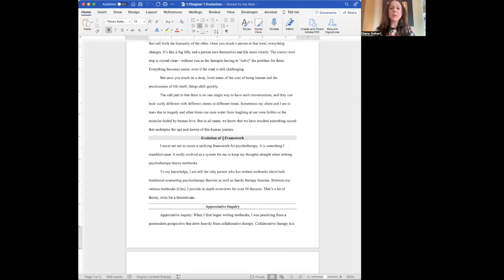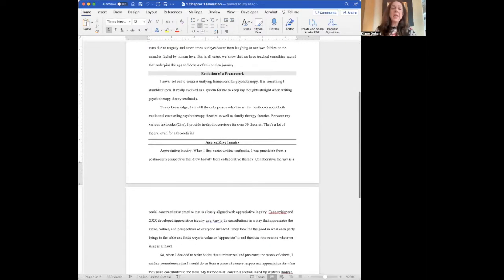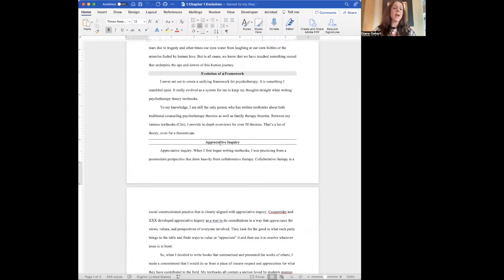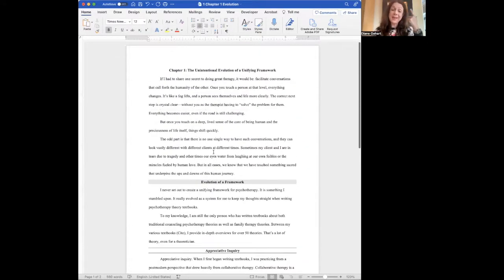Day 4: How to Use Word Styles to Structure Manuscript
On Day 4 of speed writing, I started adding first and second-level headings using Word "Styles." These are the key to organizing my writing and I later use them to create the table of contents.

I've taught folks to achieve goals like writing a book or creating online content using my 5-minute speed writing method for several years. As I start my next book project, Therapy that Works: A Unifying Framework for Psychotherapy, I thought it would be helpful to my students to see how the process really works.

So, feel free to join me on my 5-minute-per-day book-writing journey! May it inspire your own creative projects and goals!

I teach this method in depth in my Beyond the Hour Level 1 and Therapy that Works Level 1 courses.

And I will also include it in this book!

And you will see it demonstrated on this channel in the months ahead!

What if learning psychotherapy didn't have to feel overwhelming? For 30 years, Dr. Diane Gehart has helped thousands of therapists and students cut through the complexity — making clinical theory actually make sense in real practice.

A best-selling author, award-winning educator, and TEDx speaker, Dr. Gehart is the Founder of the Therapy that Works Institute and Professor Emerita at California State University, Northridge. Her groundbreaking Unifying Framework for Psychotherapy brings together 50+ theories into one practical, learnable system.

Whether you're prepping for your MFT licensing exam, looking for a smarter approach to clinical work, or digging into the research behind the therapy, you're in the right place.